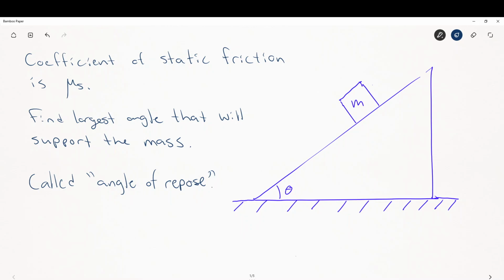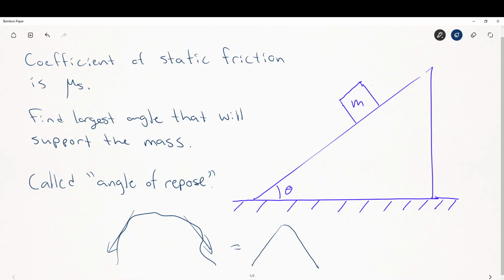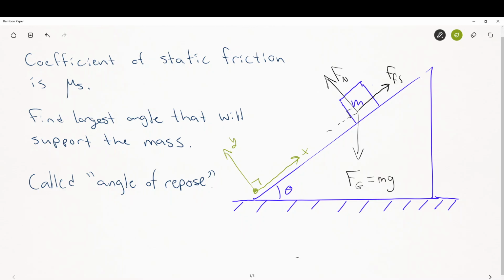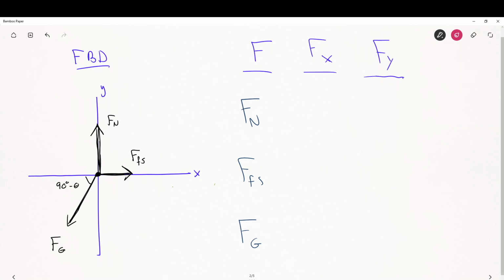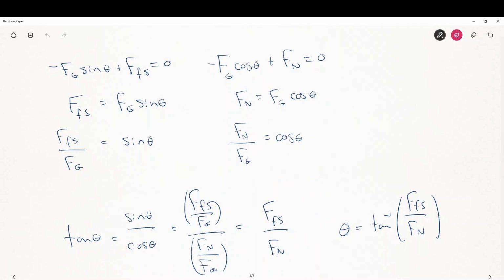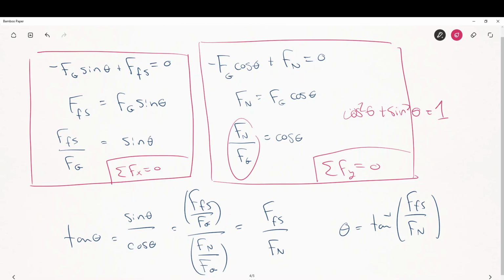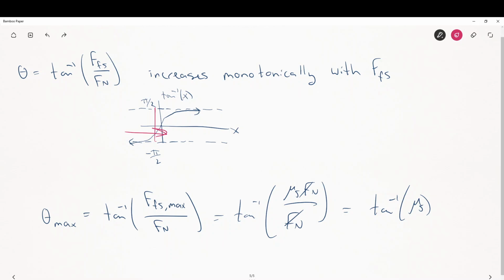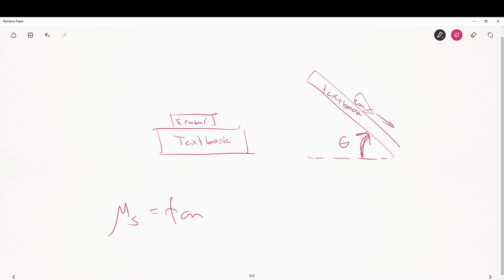Inclined Plane, Angle of Repose